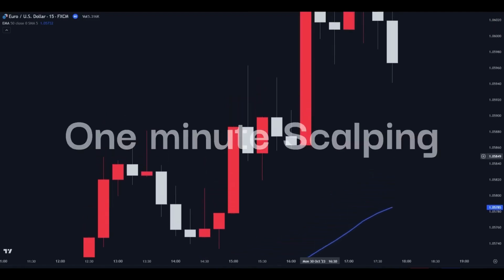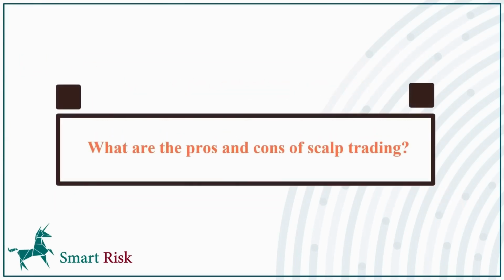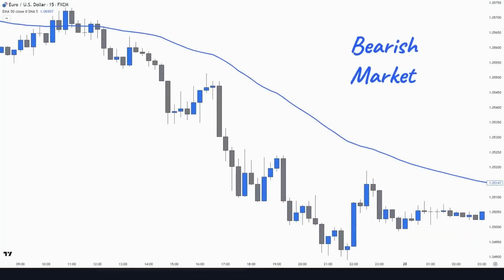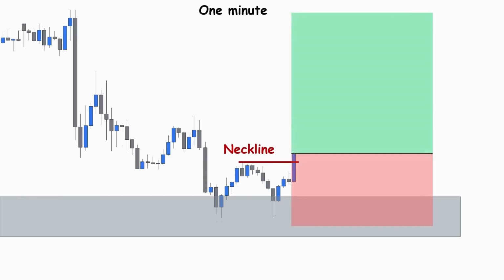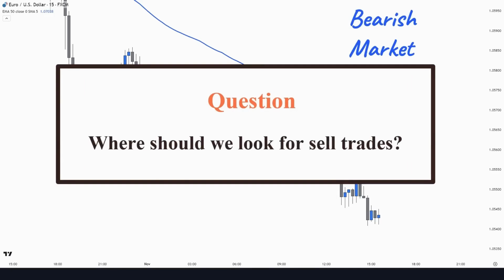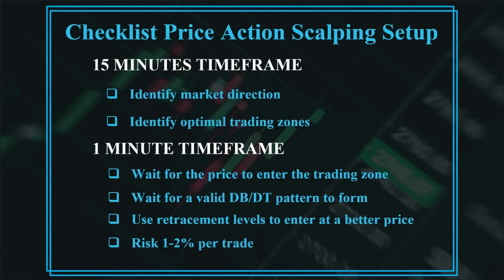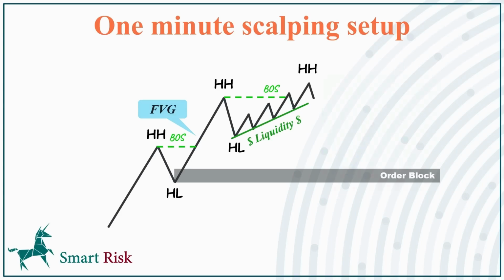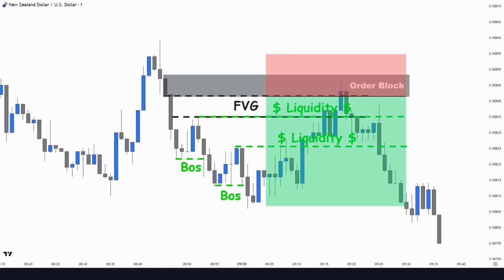Best 1 Minute Forex Scalping Strategy Step by Step forex #2024